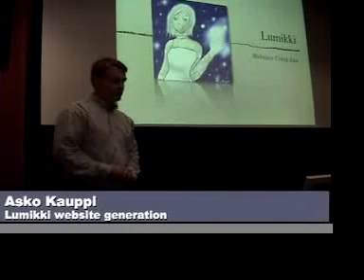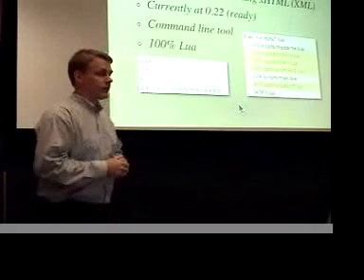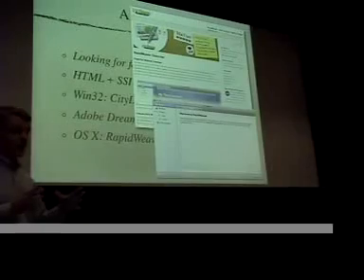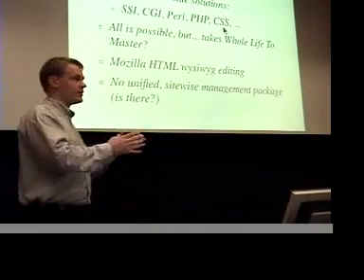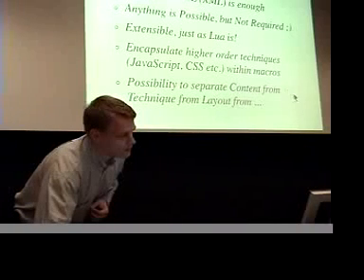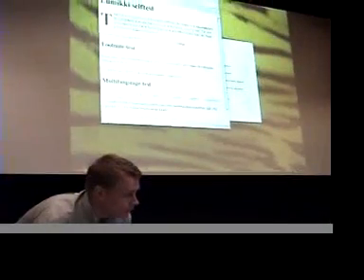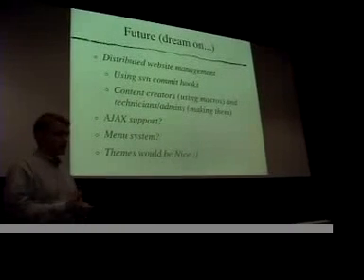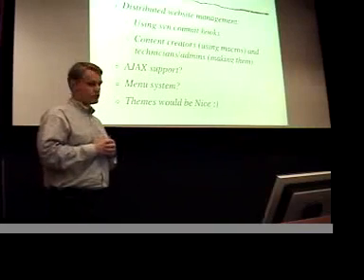Asko Kauppi presenting Lumikki XML filter/generator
Lua Workshop 2006 Venlo